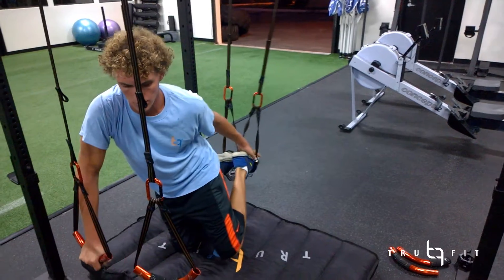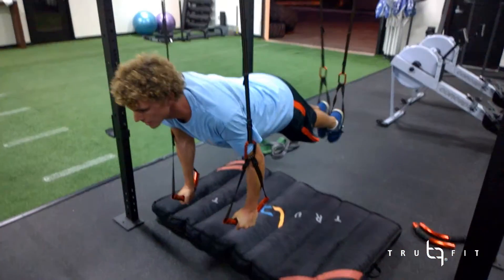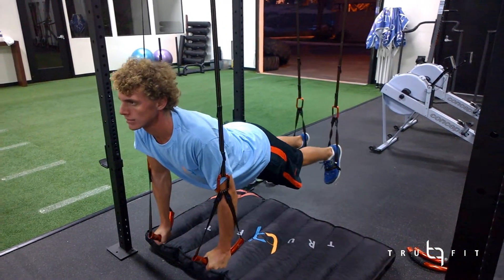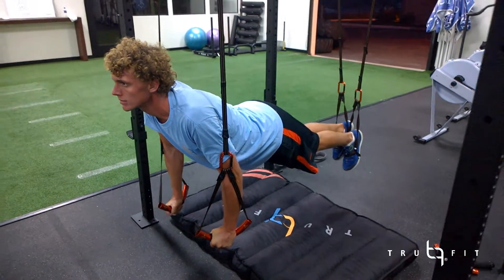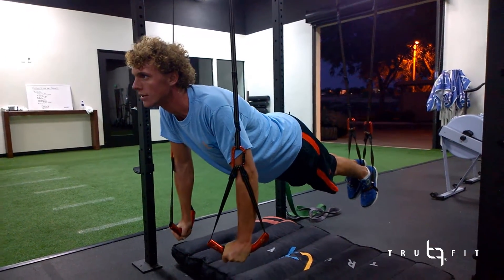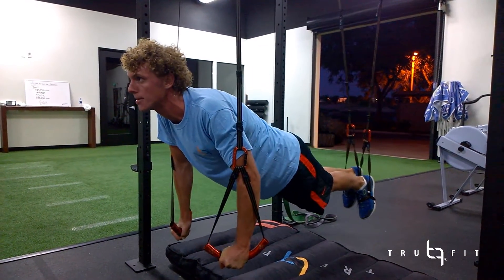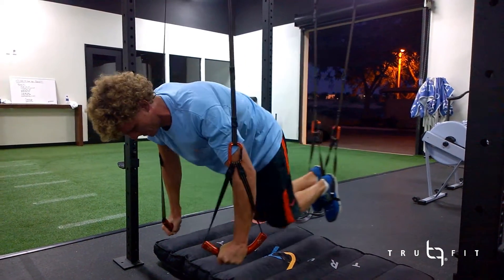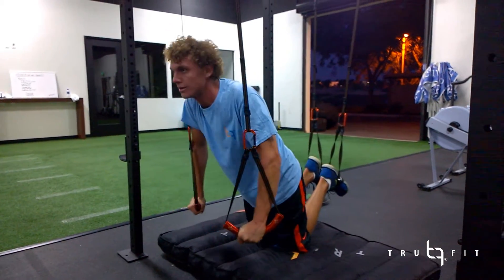TruFit QUAD Planks